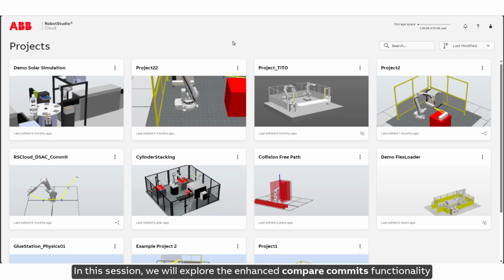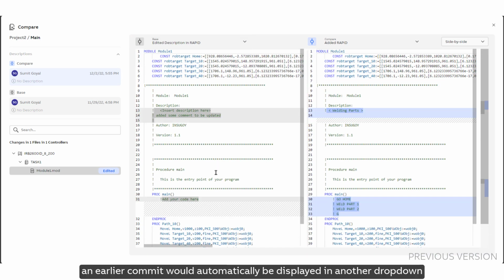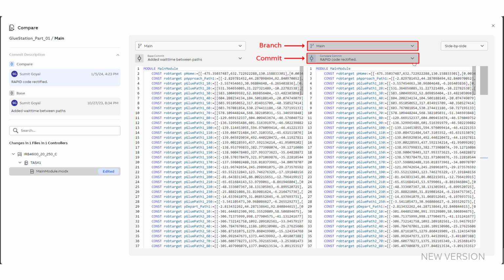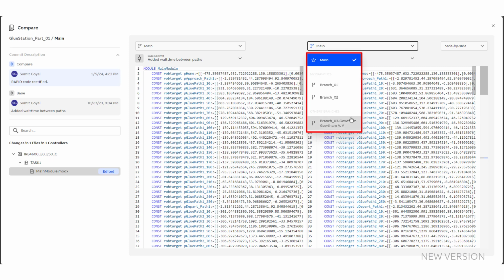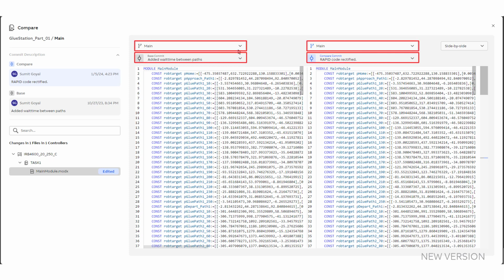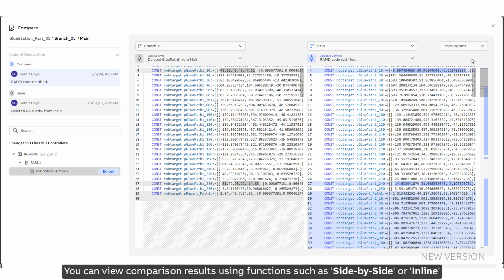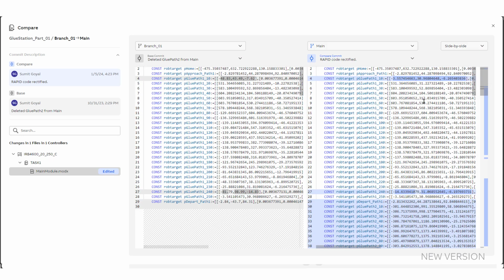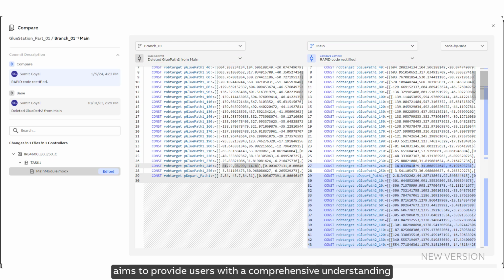RobotStudio® Cloud Tutorial – Compare Commits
Welcome to our updated tutorial on the Compare Commit functionality in RobotStudio Cloud!

In this video, we dive into the latest enhancements that make comparing commits more powerful and user-friendly than ever before.

Whether you’re a seasoned user or new to RobotStudio Cloud, this tutorial will guide you through the improved features step-by-step.